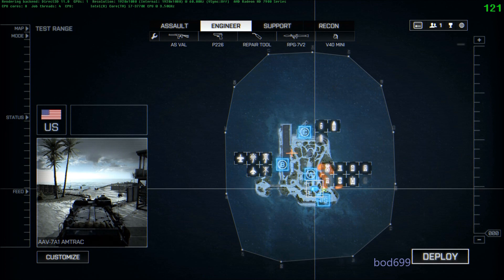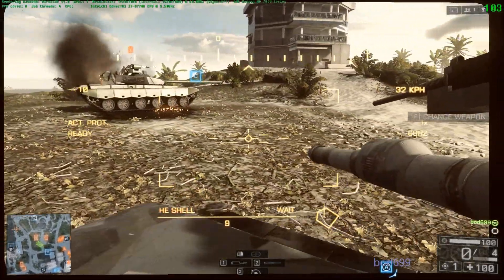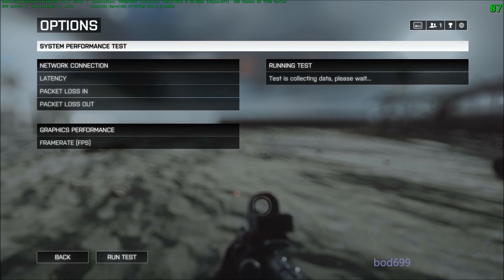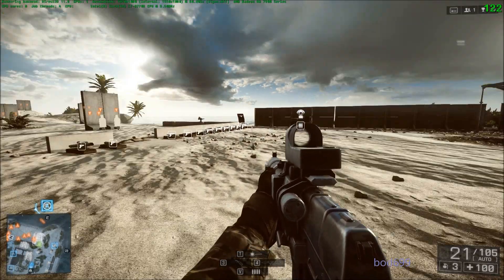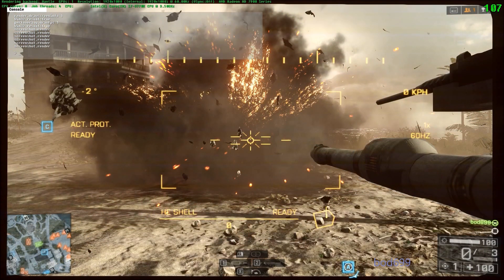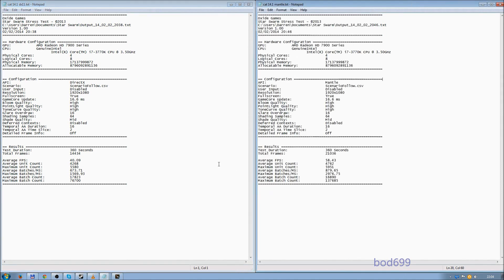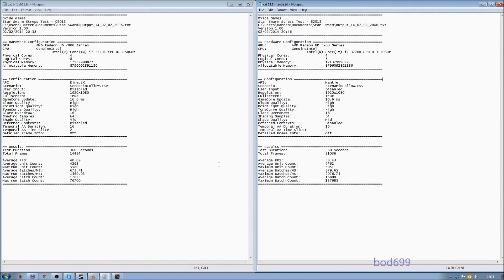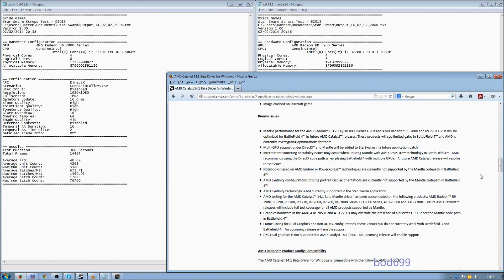AMD Mantle Catalyst 14.1 Beta Driver - My First Tests and Overview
A quick rundown and overview of the first iteration of the AMD Mantle Display Driver on my system. Testing both Battlefield 4 and Star Swarm Stress Test.

Watch in 1080p if you can to be able to easily read test results. To record in DXTory or Fraps currently you need to use screen capture mode rather than game capture. I likely could use my Elgato to capture..

Setup:
Intel i7-3770K, OC @4.40Ghz
Asus Radeon HD 7970 GHZ Edition (No OC)
16GB RAM